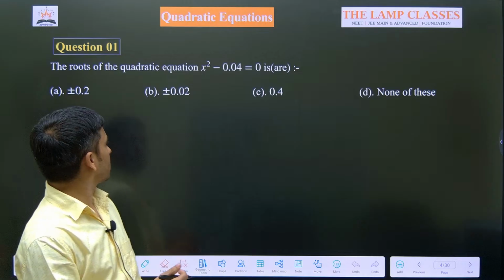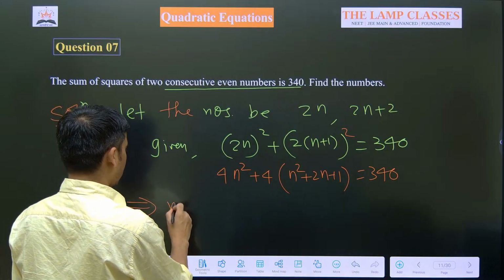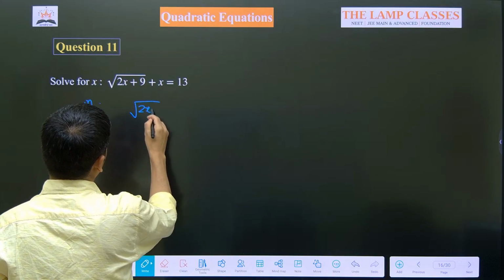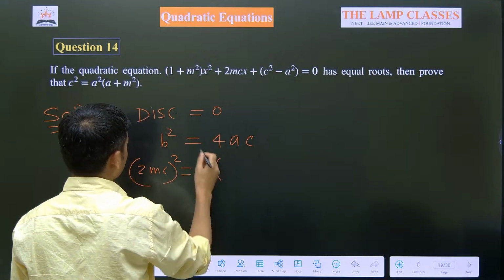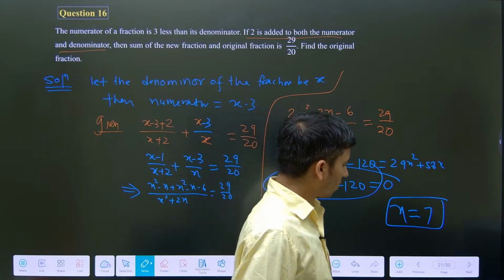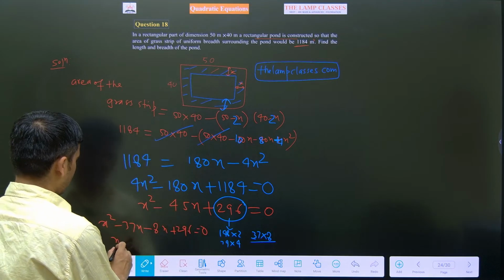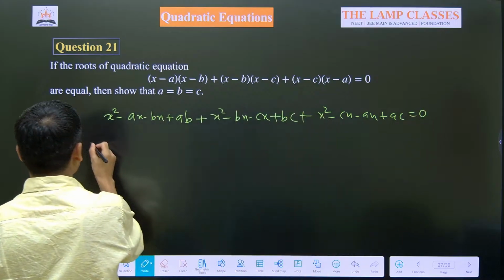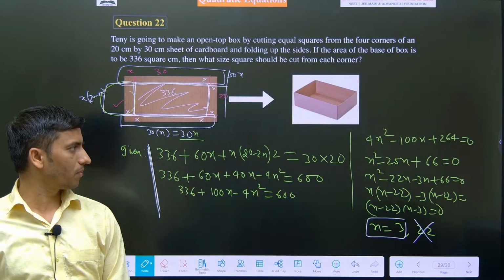Quadratic Equations : Ultimate Revision Guide for Grade 10 Board Exam !